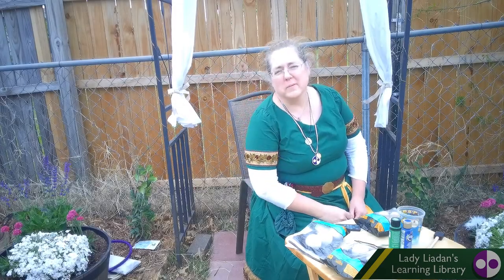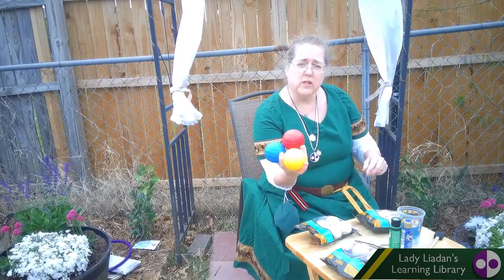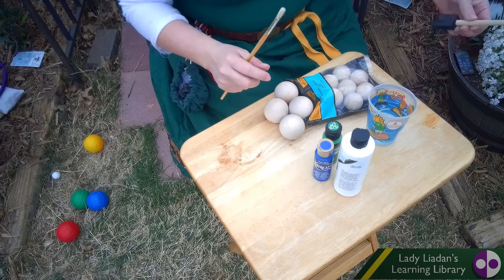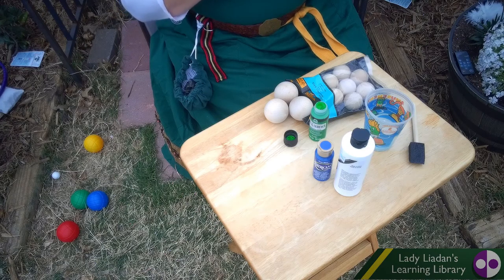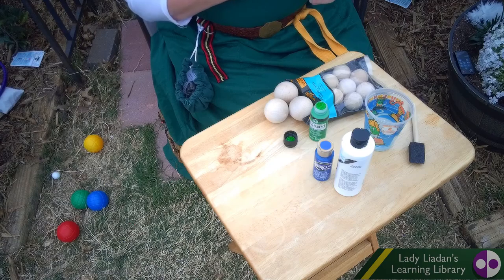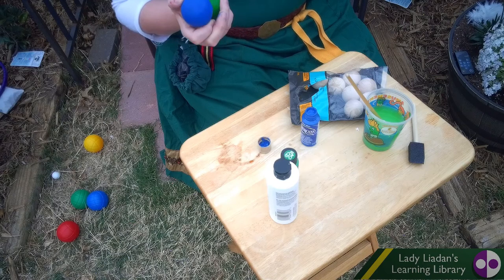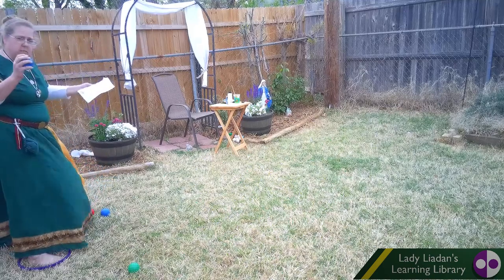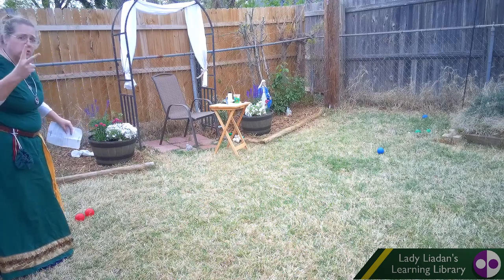Lady Liadan's Learning Library Episode 26: Bocce Ball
Host: Liadan of Patrin-Or

Cinematographer: Ki'tal Stargazer
Editor: Ki'tal Stargazer